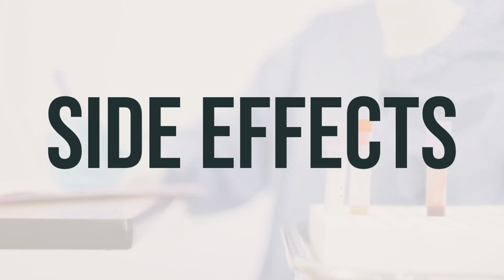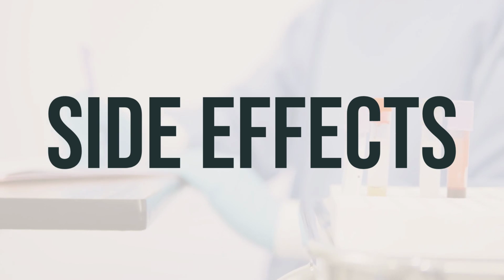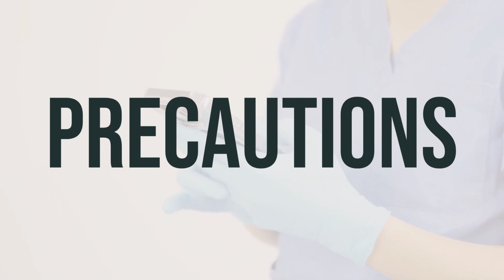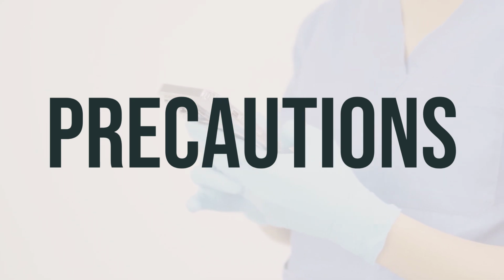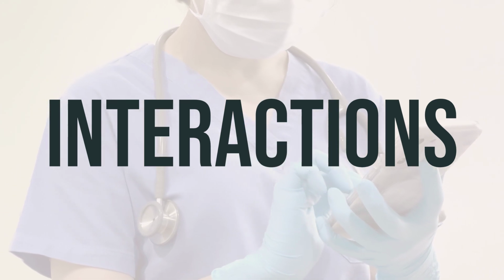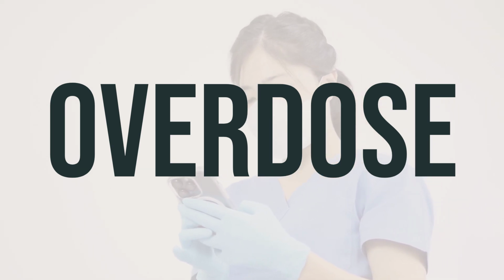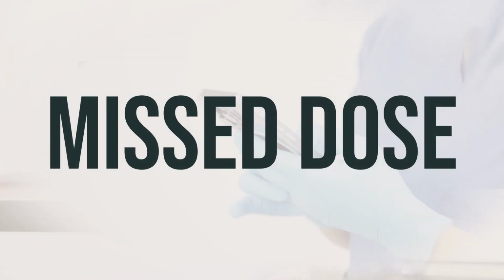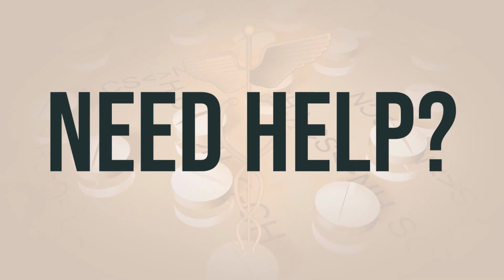How to use Ziana Gel - Explain Uses,Side Effects,Interactions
Ziana Gel is a combination medication used to treat acne. It helps to reduce the number and severity of acne pimples and also helps the pimples that do develop to heal more quickly. This gel contains tretinoin, which belongs to a class of medications called retinoids and works by affecting the growth of skin cells. It also contains clindamycin, an antibiotic that stops the growth of bacteria that cause acne. It is recommended to apply a thin layer of Ziana Gel to the affected area once daily in the evening, after gently washing and drying the skin. It is important to avoid using this gel near the eyes, mouth, and other mucous membranes. Remember to use sunscreen and wear protective clothing while using Ziana Gel, as it may make the skin more sensitive to sunlight. Always follow the instructions given by your healthcare provider and consult with them for the best timing to use this medication.
34ed